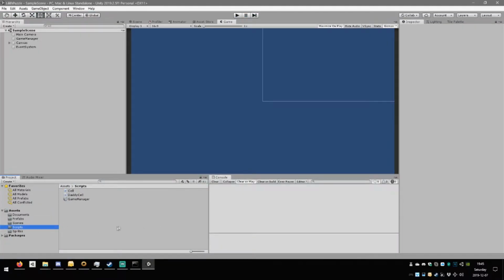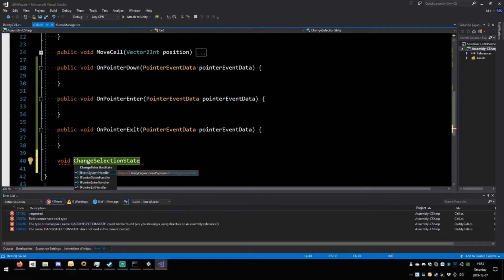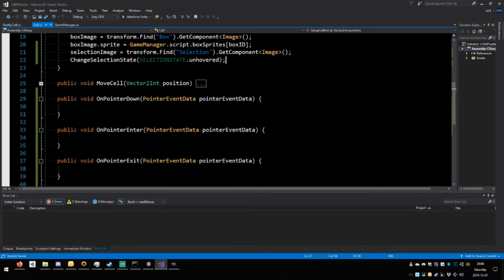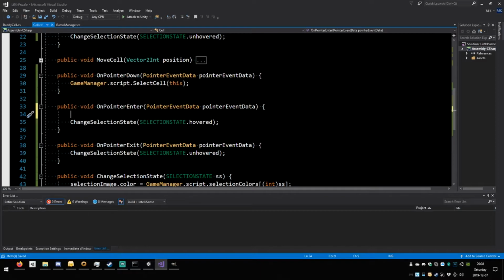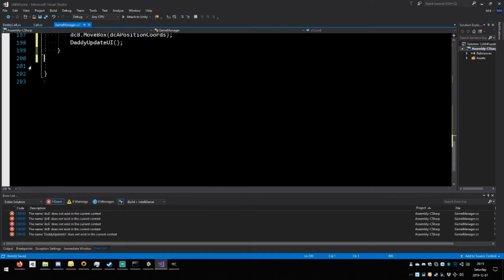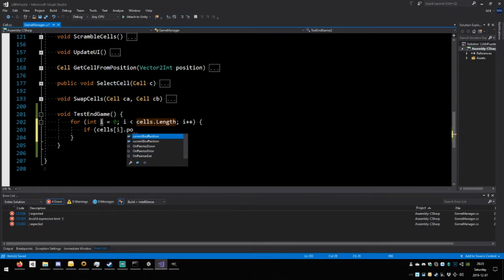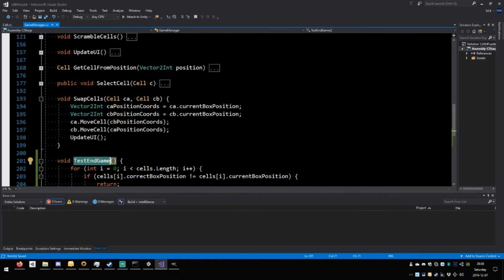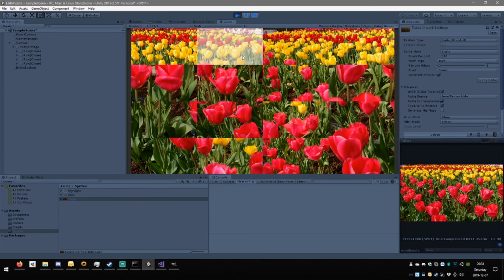D and Other D - S1_E4 - Tile Swapping Puzzle - Selecting, swapping, win condition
In this episode we enable tile selection and swapping. We also add a winning condition.